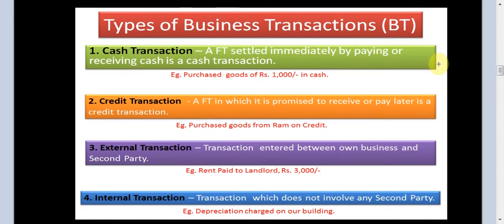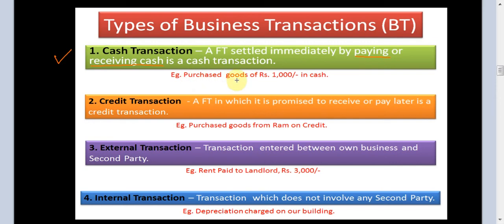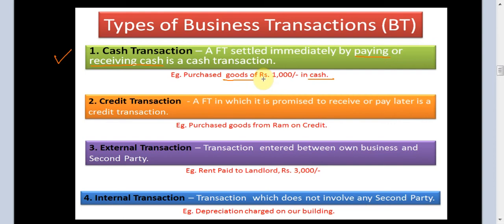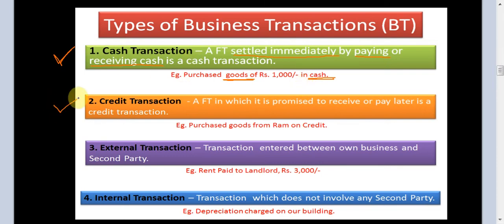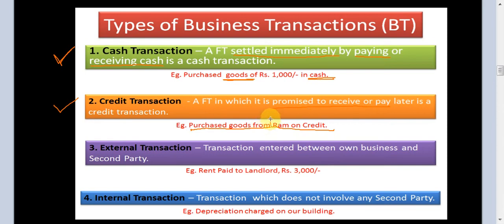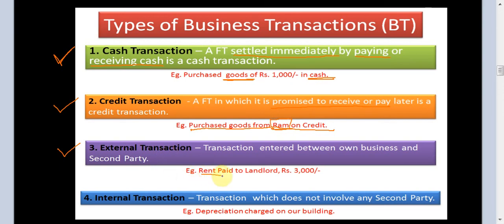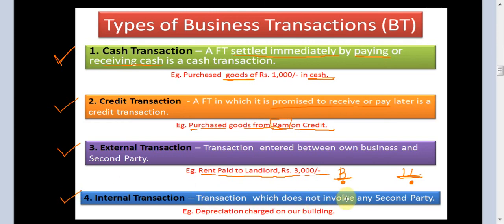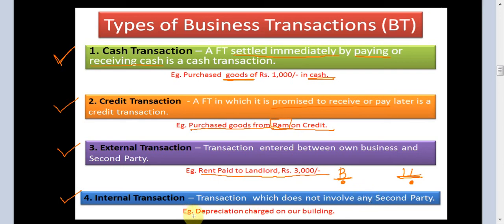Types of Business Transactions - AforAccounts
One of the Introductory theoretical aspects part of Accountancy. Various types of transaction like Cash Transaction, Credit Transaction, External Transaction and Internal Transaction have been explained.